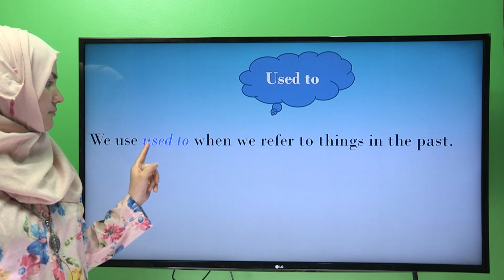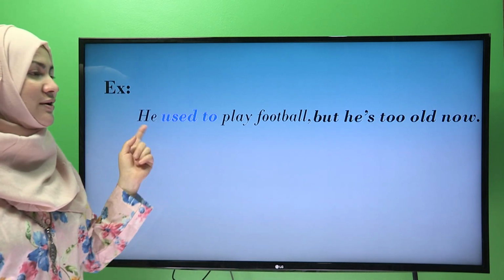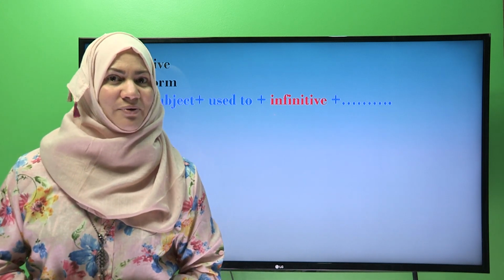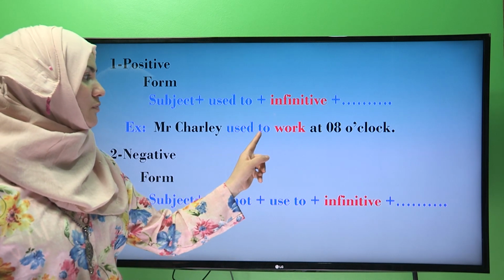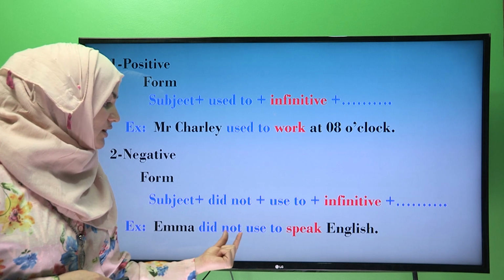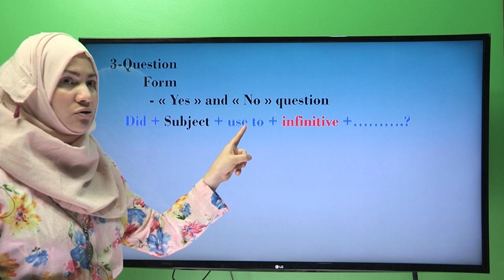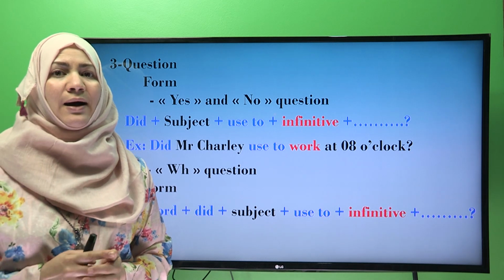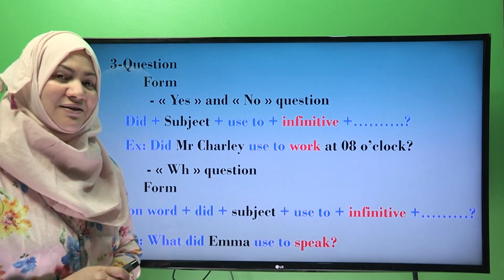use to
اللغة الإجليزية للسنة الرابعة متوسط  bem 2019